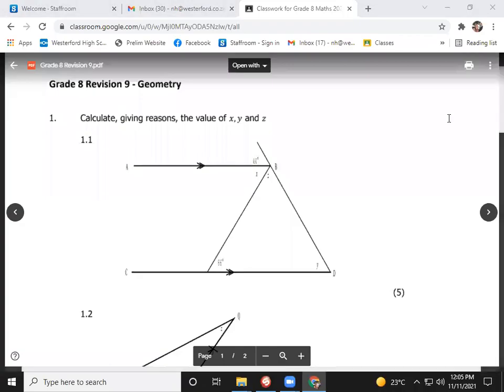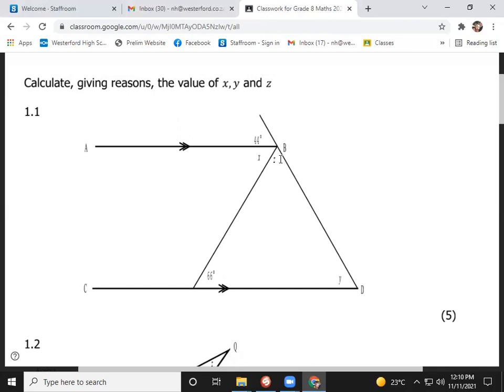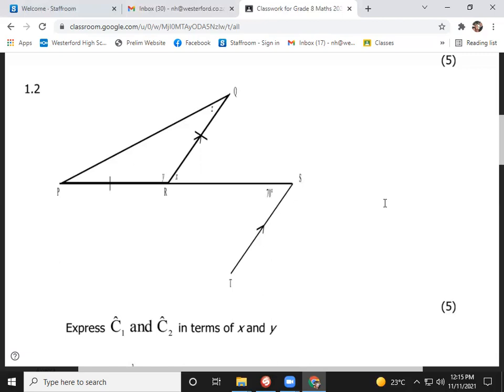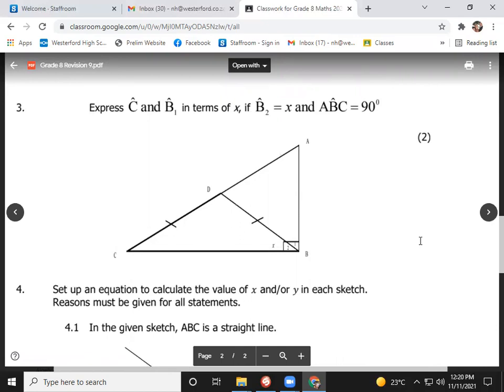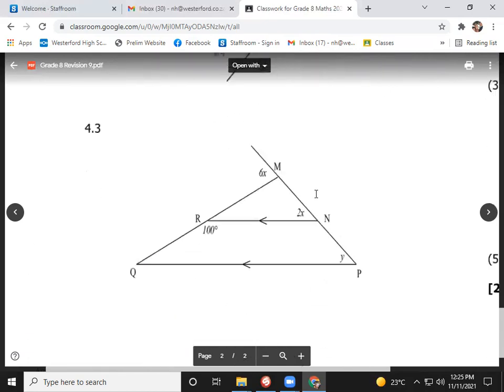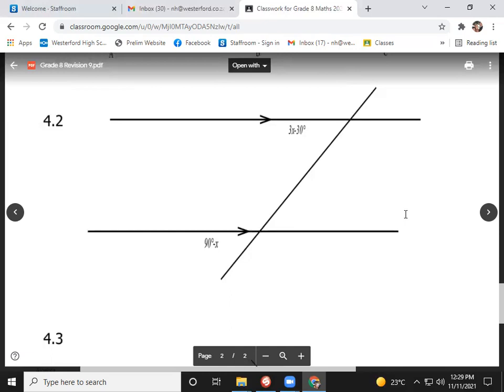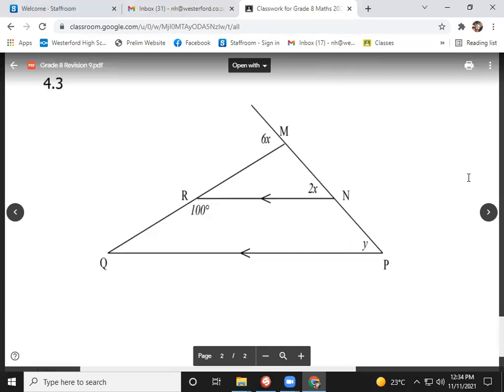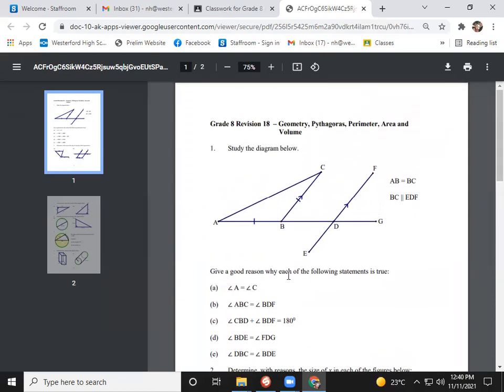Grade 8 Geometry revision